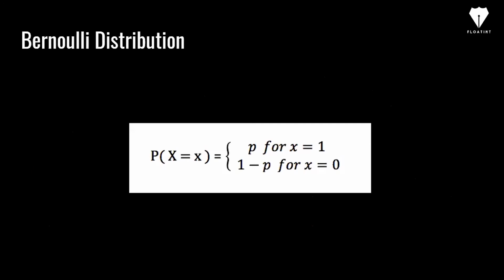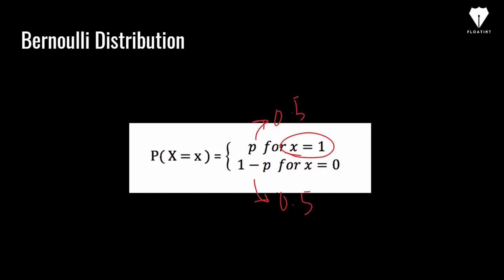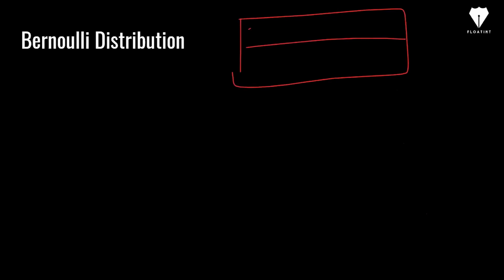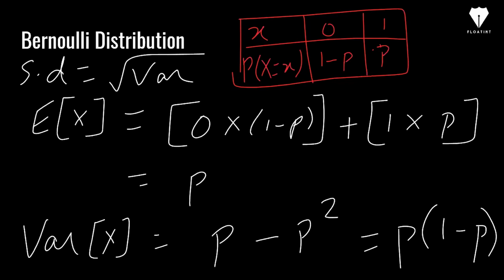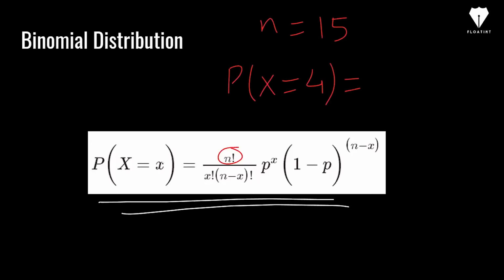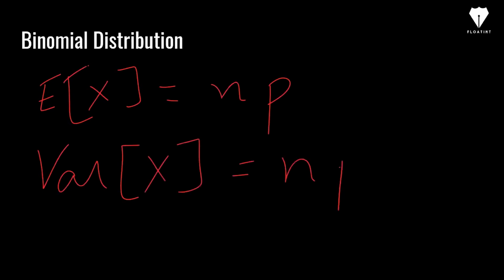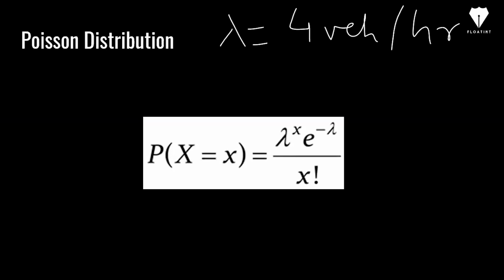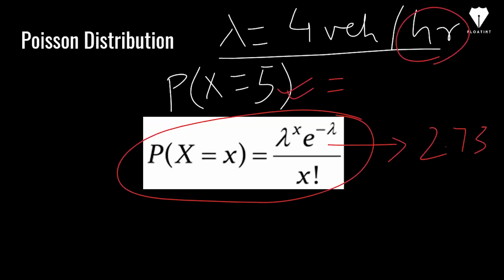Discrete Probability Distributions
In this lecture, we talk about discrete probability distributions.